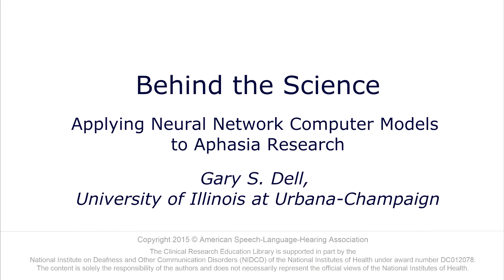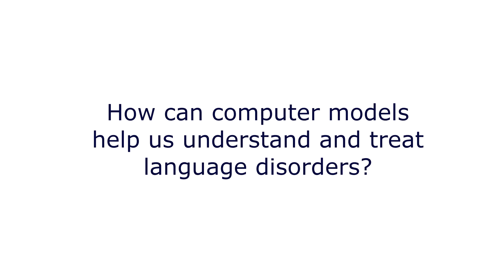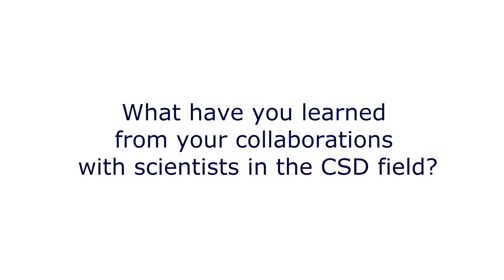Applying Neural Network Computer Models to Aphasia Research: Behind the Science with Gary Dell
An interview with cognitive scientist Gary Dell, University of Illinois at Urbana-Champaign

In a look "Behind the Science," Gary Dell talks about his work creating computer models of language production errors, as well as collaborations with CSD scientists in applying these models to understanding aphasia and informing potential therapeutic interventions.